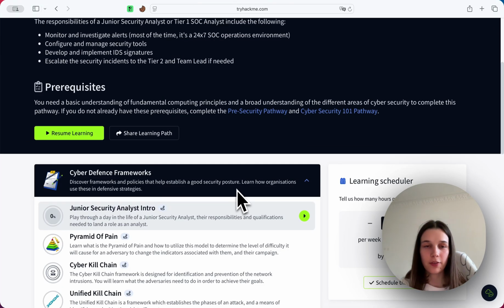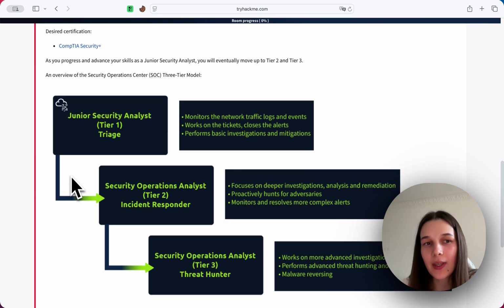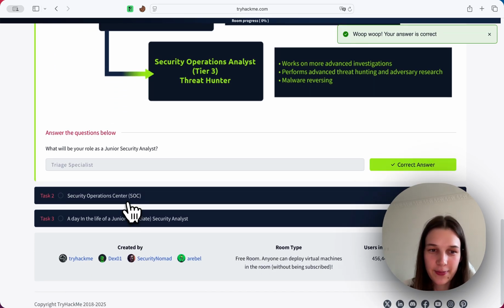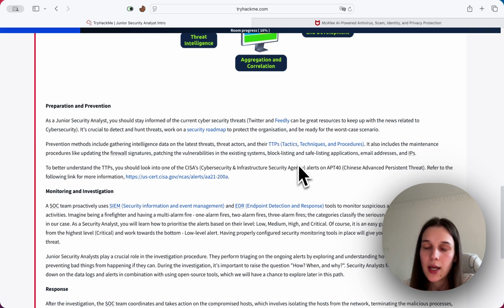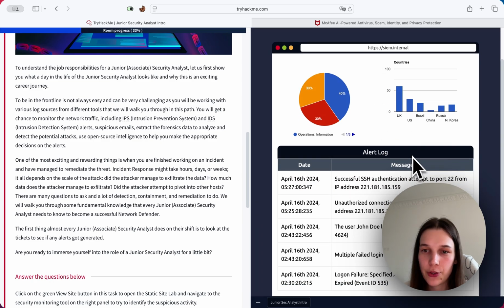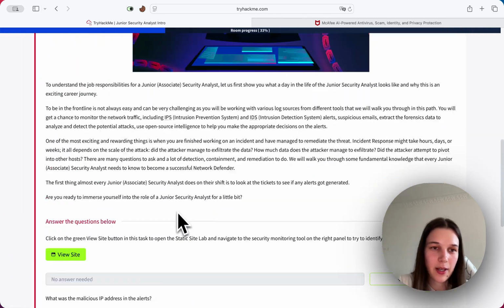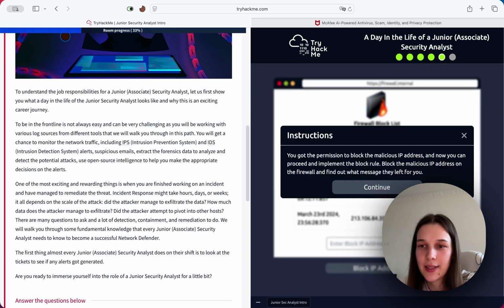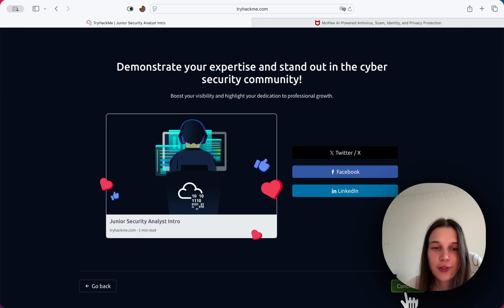SOC Level 1 - Junior Security Analyst Intro | TryHackMe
SOC Level 1 - Junior Security Analyst Intro | TryHackMe Walkthrough

This video introduces the SOC Level 1 - Junior Security Analyst learning path on TryHackMe and walks you through the first key tasks you'll encounter.

We’ll explore the initial modules, including:

- Task 1: A Career as a Junior (Associate) Security Analyst
An overview of the role, responsibilities, required skills, and career prospects in cybersecurity.
- Task 2: Security Operations Center (SOC)
A breakdown of how a SOC operates, including team structure, tools, and the role of analysts in detecting and responding to threats.
- Task 3: A Day in the Life of a Junior (Associate) Security Analyst
A practical look at what a typical workday involves—from monitoring alerts to investigating incidents.

This video is perfect for beginners looking to understand what working in a SOC entails and how to start building relevant, hands-on skills.

Let’s get started with your path into cybersecurity!

⌚️Timestamps:

00:00 SOC Level 1
00:18 Task 1: A career as a Junior (Associate) Security Analyst
03:40 Task 2: Security Operations Center (SOC)
06:59 Task 3: A day In the life of a Junior (Associate) Security Analyst